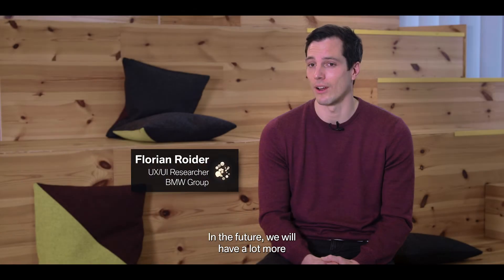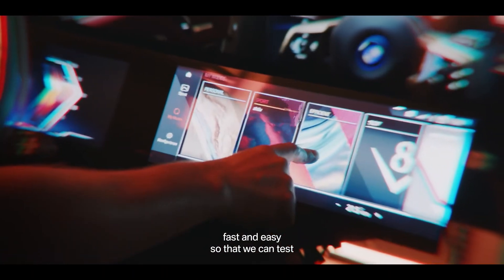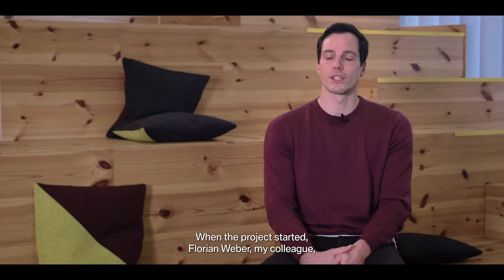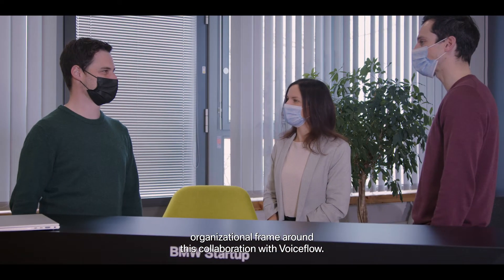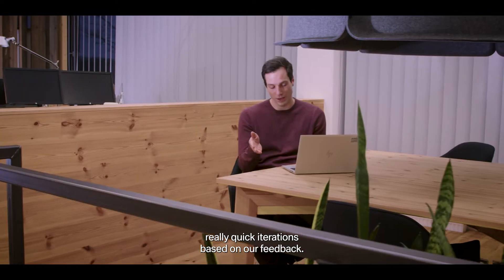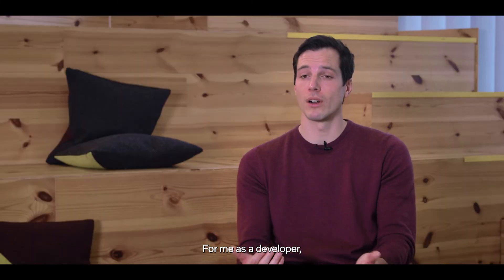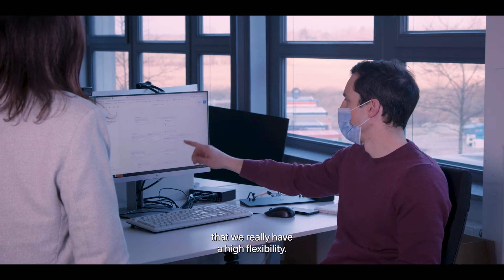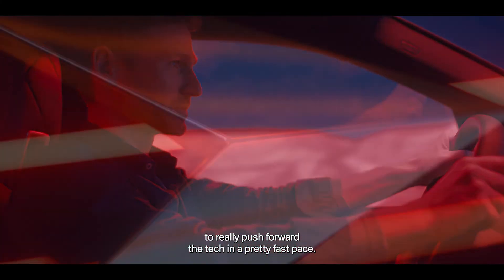Rapid Prototyping of Voice Applications.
Talk is cheap – unless you can prototype it in days.
With Voiceflow, our teams are able to design, test and refine complex voice dialogs for the Intelligent Personal Assistant 2× faster – turning ideas into working flows quickly.

Discover how innovation turns into impact and see how your startup can get involved: